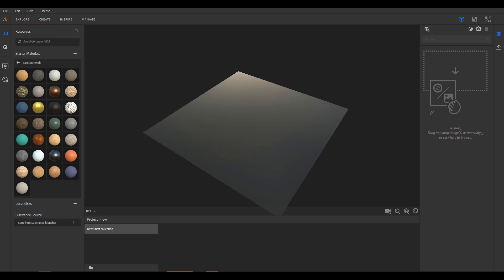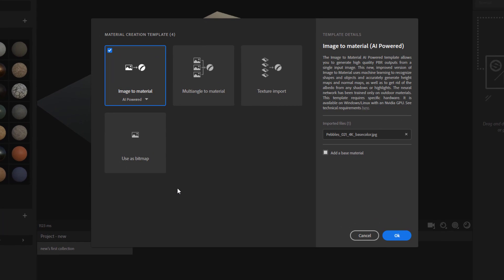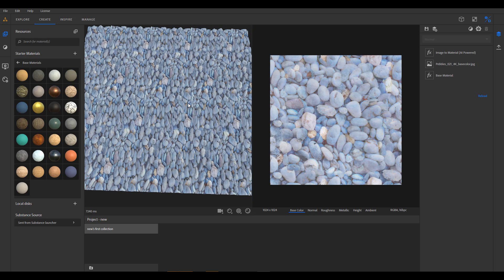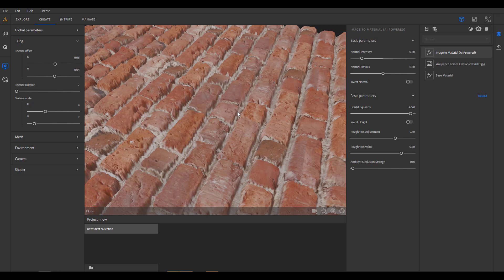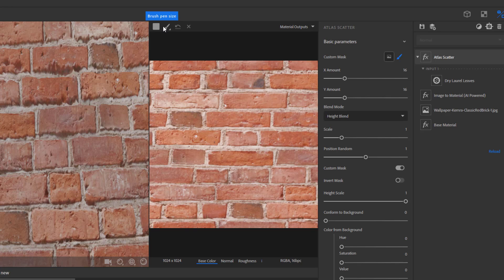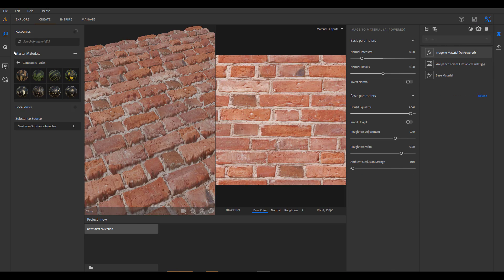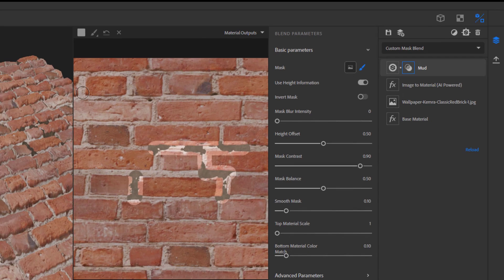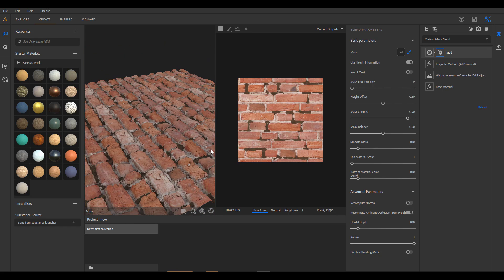ALCHEMIST 2020.2 - AI MATERIAL / GAME TEXTURE GENERATOR & UPDATES!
Adobe has revealed a new update to Substance Alchemist that includes a new filter that converts a single texture to a material using machine learning. According to the announcement, the current implementation has been trained on outdoor materials so it works best on grounds, pebbles, bark, stones, walls, and similar images rendered with the sun as a single light source. The filter is GPU accelerated, requiring any NVIDIA card.